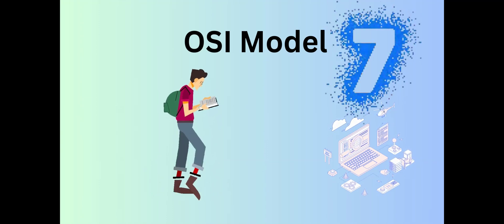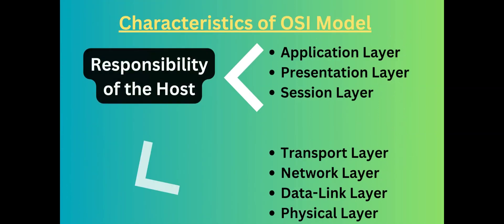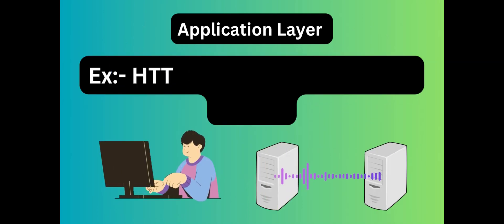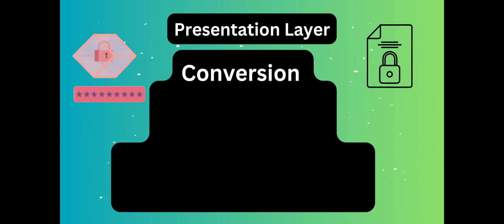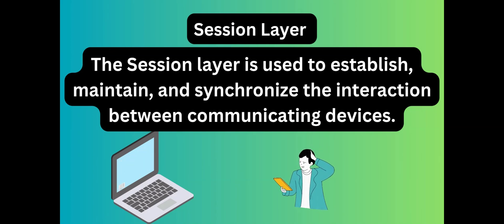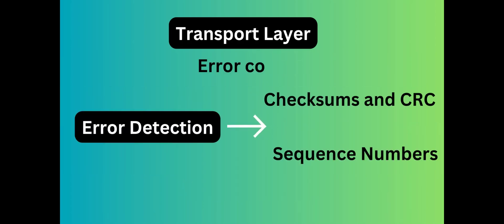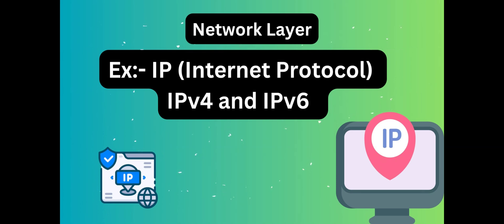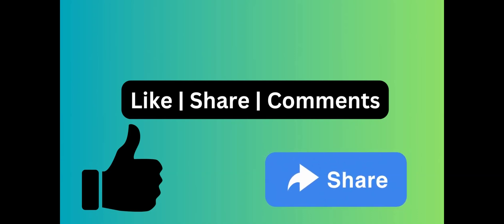#07 OSI Model | OSI reference Model in Computer Networks | OSI Model 3d Animation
OSI stands for Open System Interconnection

OSI model was developed by the International Organization for Standardization (ISO) in 1984

The OSI model consists of seven layers and each layer has specific functions and responsibilities

The OSI model is a helpful reference for understanding how different networking protocols and technologies interact within a networked environment

The OSI model is divided into two layers: upper layers and lower layers.

Application Layer (Layer 7):
The topmost layer is responsible for providing network services directly to end-users or applications.
Ex: HTTP, SMTP, FTP

Presentation Layer (Layer 6):
Handles data translation, encryption, and compression to ensure that data is exchanged.

Session Layer (Layer 5):
Manages and controls the dialog between two devices or systems.
It establishes, maintains, and terminates communication sessions, allowing for synchronization and error handling.

Transport Layer (Layer 4):
Responsible for end-to-end communication and data segmentation.
It ensures that data is reliably delivered from one system to another
Ex TCP and UDP

Network Layer (Layer 3):
Handles routing and forwarding of data packets between different networks.
Ex: IPv4 and IPv6

Data Link Layer (Layer 2):
Deals with framing, addressing, and error detection at the local network level.
Ex: STP, MAC, Switch, HSRP

Physical Layer (Layer 1):
Defines the physical medium and the hardware components needed to transmit raw binary data across it.
Ex: Cable, NIC card

WalkThrough🚶‍♀️🚶‍♂️
0:00 Introduction
2:30 Application Layer
3:19 Presentation Layer
4:01 Session Layer
4:41 Transport Layer
5:41 Network Layer
6:17 Data Link Layer
6:42 Physical Layer